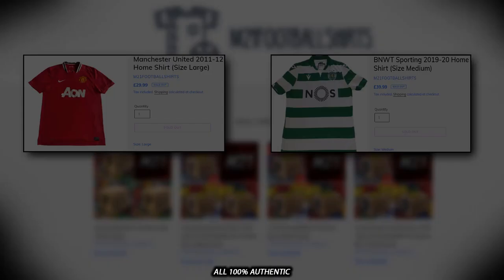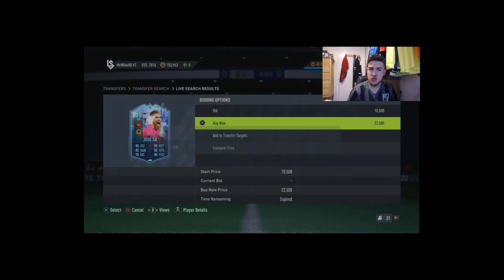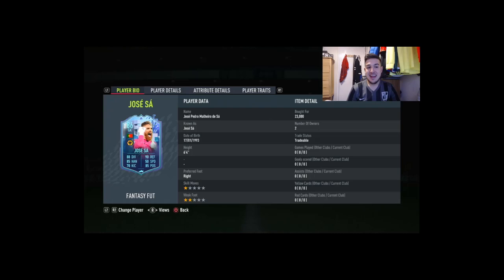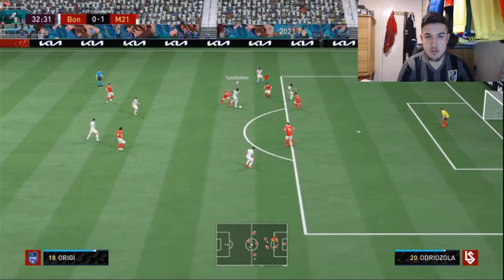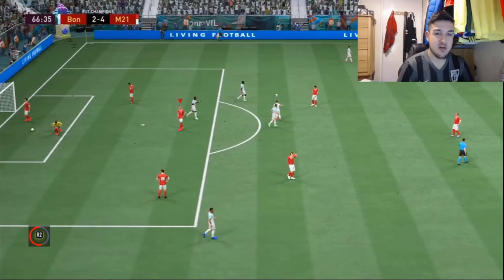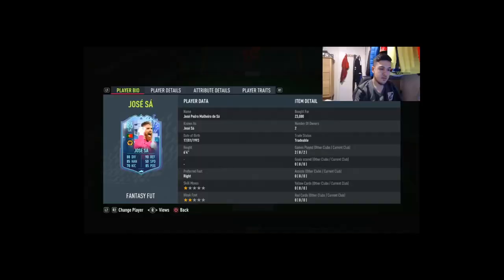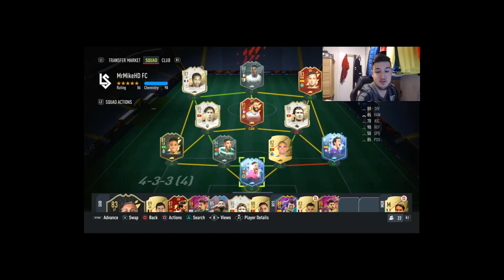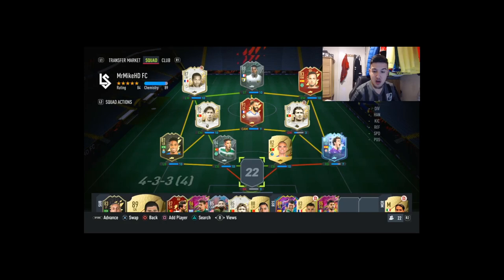FIFA22|OMG!FUT FANTASY JOSE SA(86) PLAYER REVIEW!IS HE WORTH IT?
Can we smash 30likes?